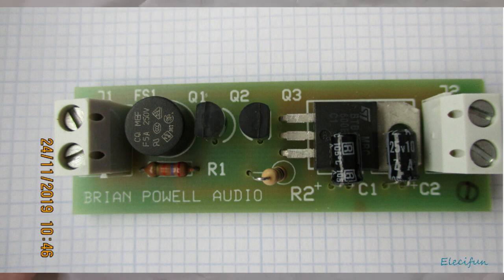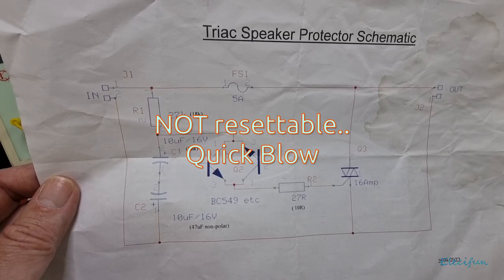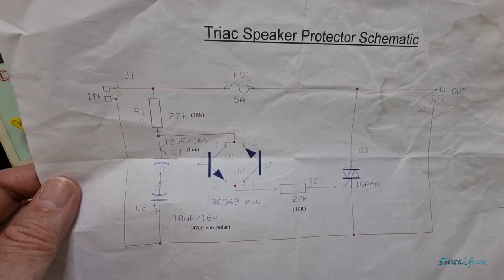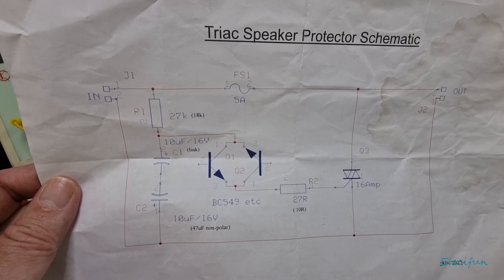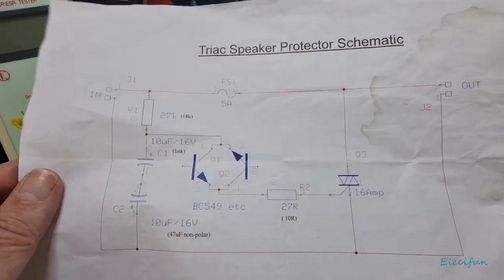DIY ESP 60W Amplifier Blowout - Results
ESP 60W amplifier blowout results. What could have happened without...
Brian Powell Audio Speaker Protection Circuit.
PRT06B HiFi 12AX7+12AT7  Matisse Tube Pre-amplifier 'heads up'